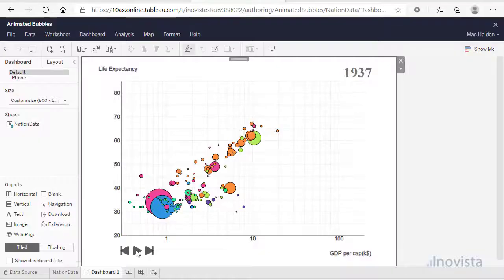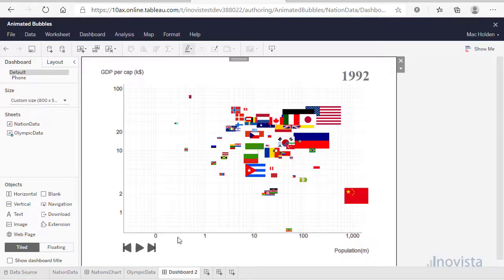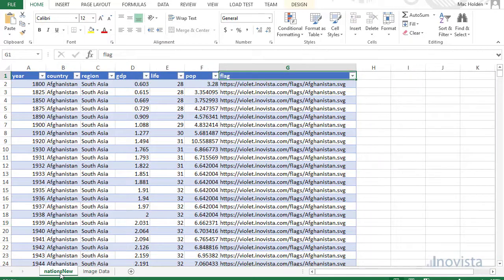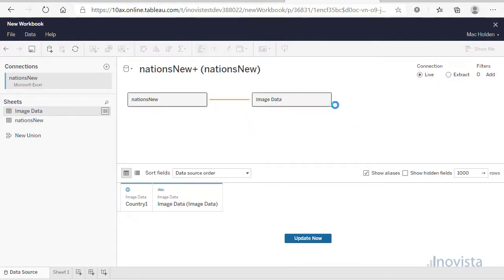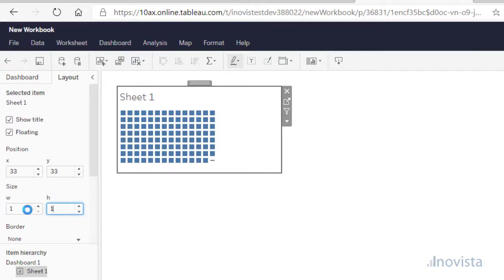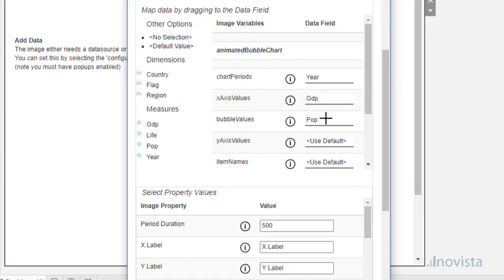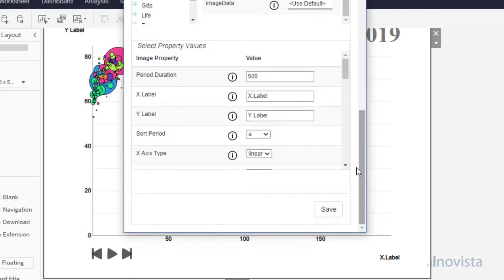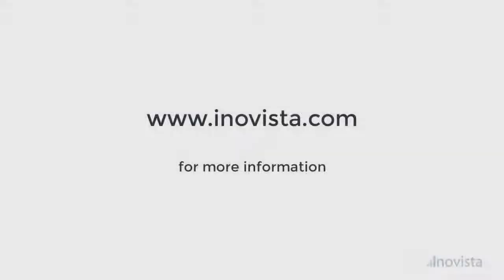Animate Bubble/Image Chart for Tableau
This short video presents an overview and description of how to use the Inovista Animated Bubble and Image Extension in Tableau. This visual displays either images or bubbles resizing and moving as they progress through time periods.

This visual was created by the Inovista Animator.